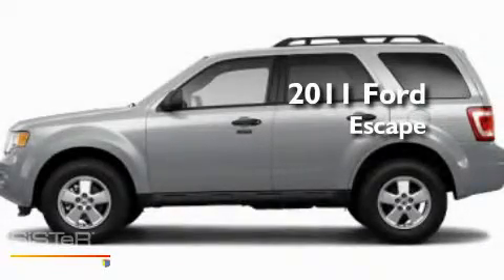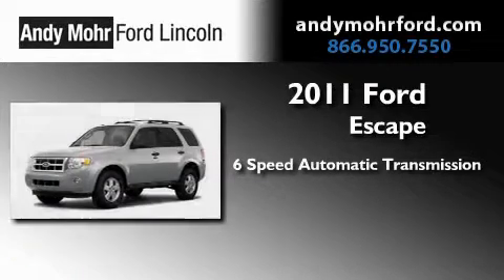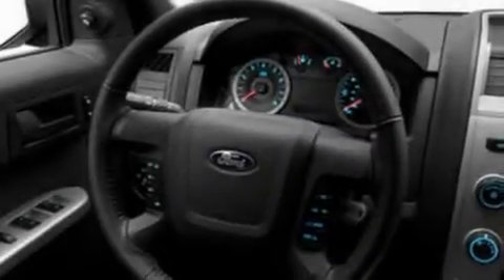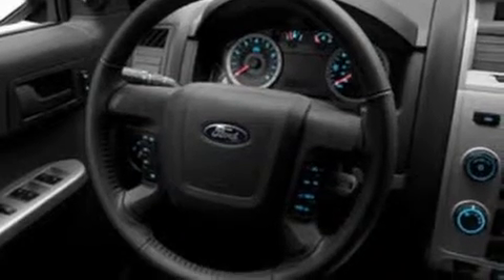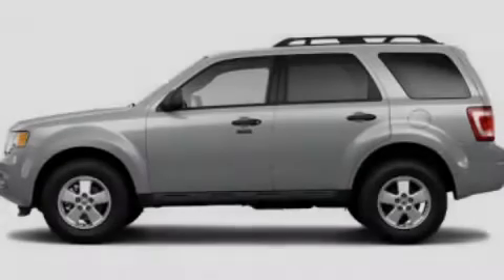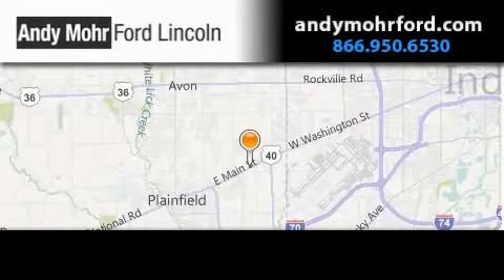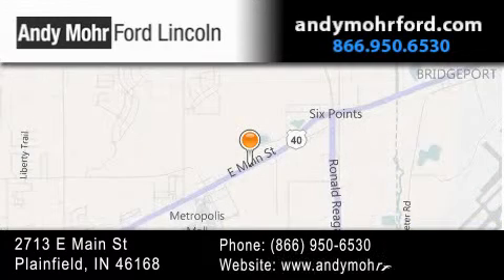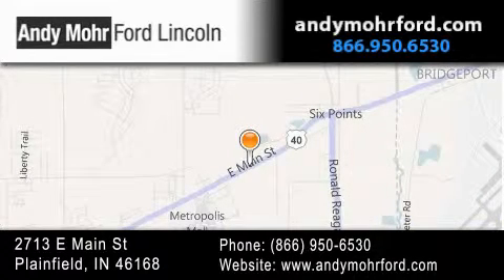2011 Ford Escape Indianapolis IN 46168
Year : 2011
 Make : Ford
 Model : Escape
 Engine : 2.5L I4
 Trans . : AUTO 6SPD
 Exterior : Ingot Silver Metallic

 Interior : Char Blk Prem Clth Buck
 Stock : T12874

 2713 E. Main Street